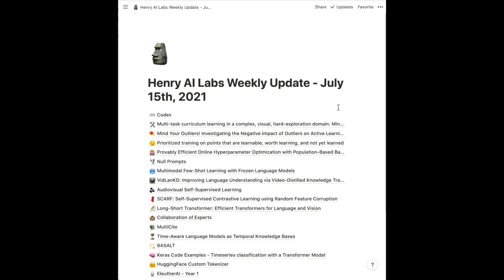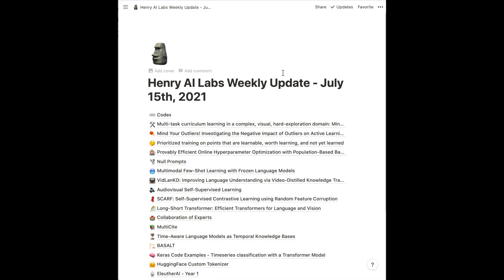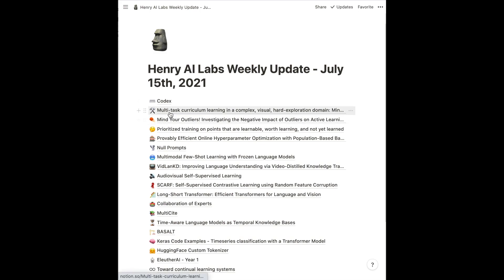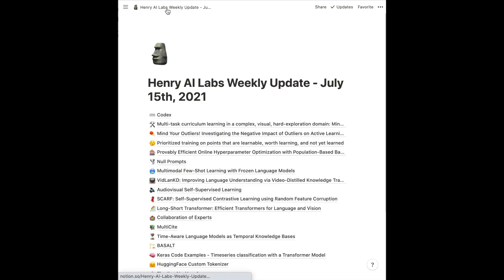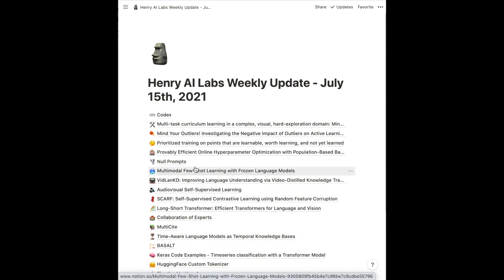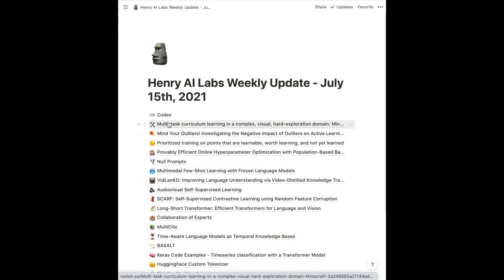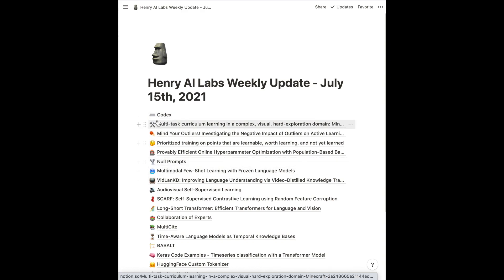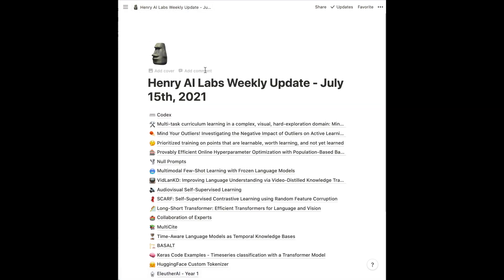AI Weekly Update 2.0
I hope you enjoy the new format for the AI Weekly Update series!